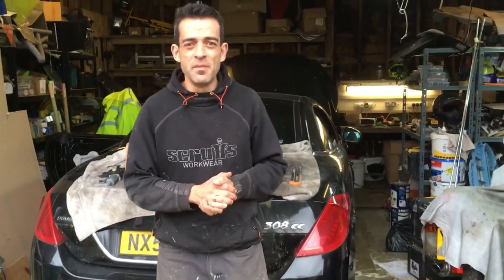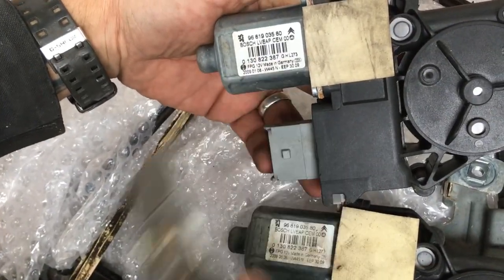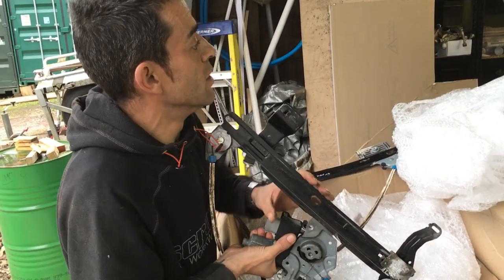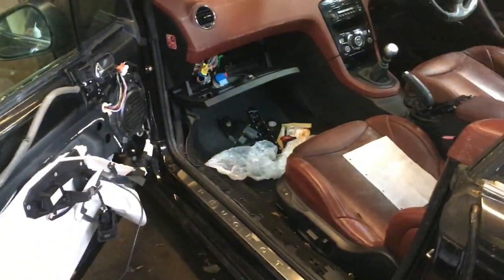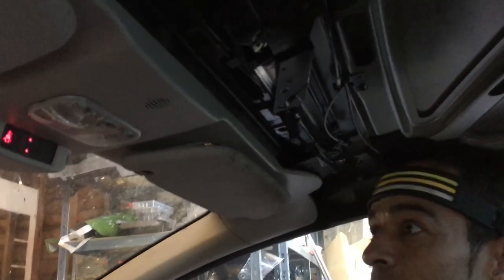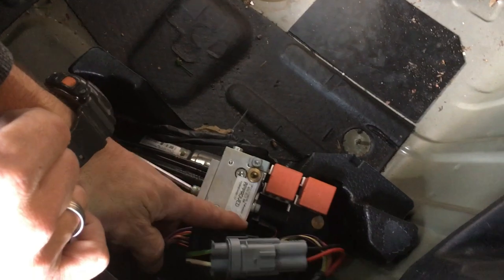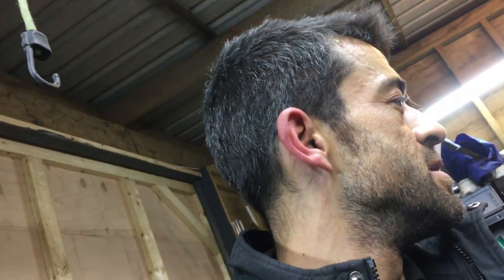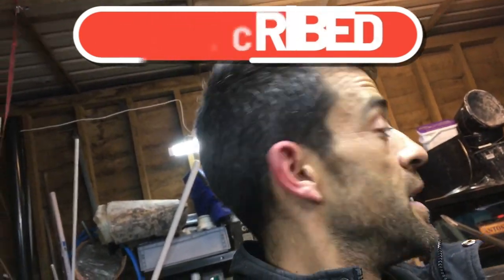Ultimate Diy convertable roof repair - Peugeot - SLK - Eos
In this video I finally zone into and repair my faulty convertable roof on the Peugeot 308 cc, these methods and priciples apply to most modern hard top convertable such as the VW Eos and Mercedes SLK, I also demonstrate how to repklace micro switches as well as Peugeot 308 cc window motor.

E-bay purchase:  Window Regulator and motor.

1.Troubleshooting guide: How to diagnose Peugeot folding roof issues like a pro
2.Step-by-step tutorial: Repairing common Peugeot folding roof problems at home
3.Complete guide: Understanding the diagnostics codes for Peugeot folding roof system
4.This will repair you Mercedes Slk and Vw Eos as well